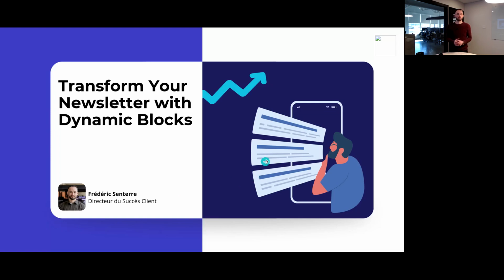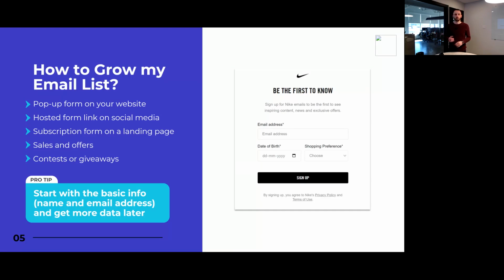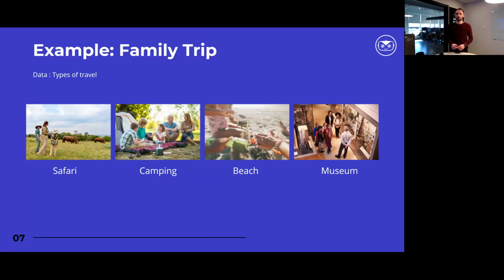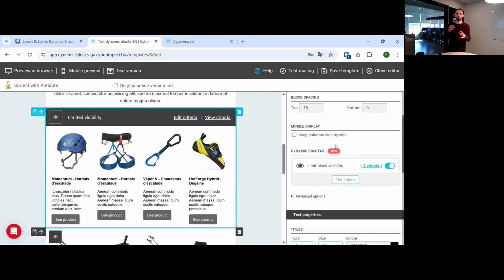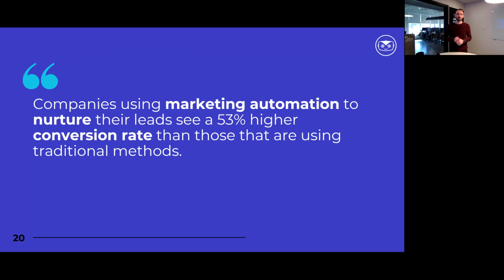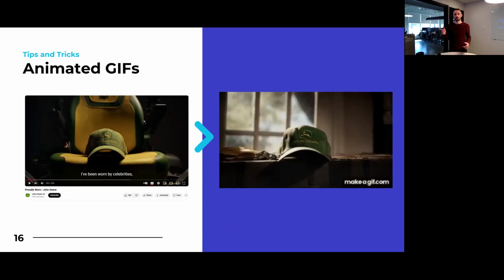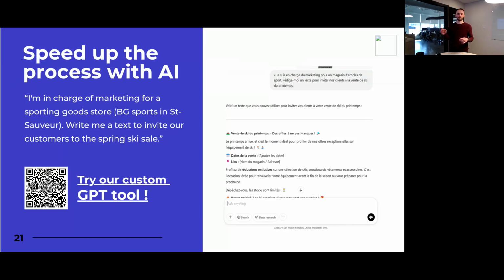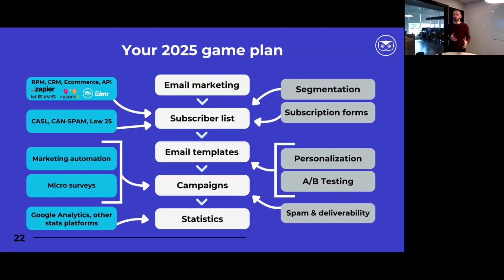Transform Your Newsletter with Dynamic Blocks | Lunch & Learn Webinar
Learn how to transform your newsletter with dynamic blocks! Frédéric Senterre from Cyberimpact shows the importance of dynamic content in email marketing, emphasizing its ability to enhance engagement and revenue.

He covers strategies for growing email lists, segmenting audiences, and utilizing data for personalized marketing. The session also highlights new features in Cyberimpact, the importance of legal compliance, and the role of AI tools in content creation. Attendees are encouraged to implement these strategies to improve their email marketing efforts.

We are Cyberimpact, a Canadian email marketing solution company helping businesses and organizations get more results from their email communication. On YouTube, you’ll see our team sharing marketing insights, webinars with industry leaders and how you can use our email marketing platform to drive results.